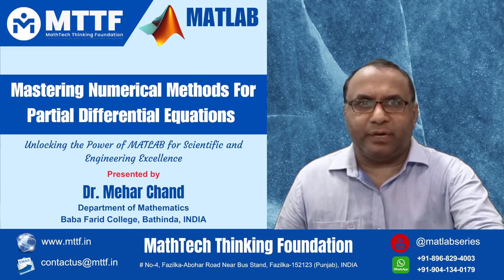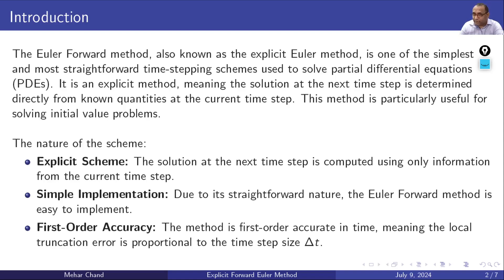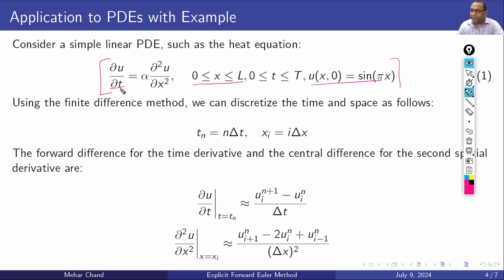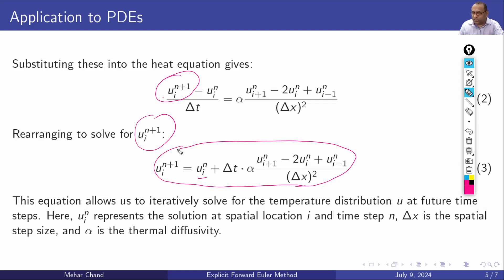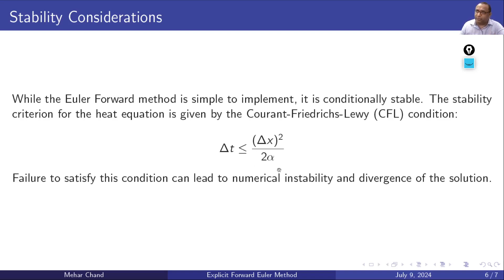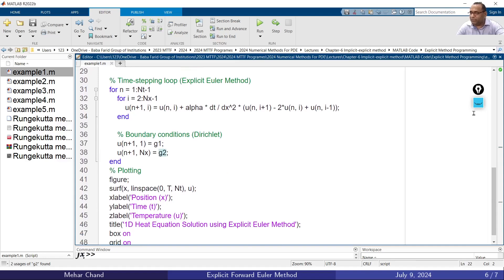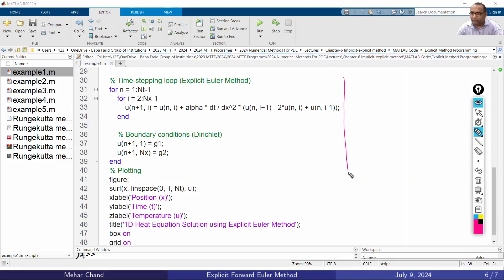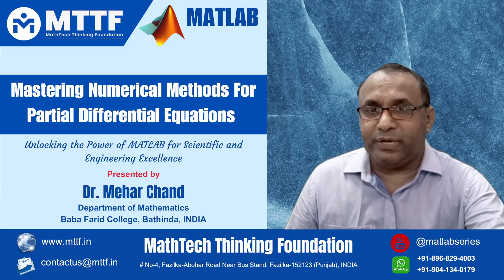Explicit Forward Euler Time-stepping Method for PDE with Application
Explore the Explicit Forward Euler Time-stepping Method for solving Partial Differential Equations (PDEs) in this comprehensive tutorial. Understand the fundamentals of the Forward Euler Method, its application, and implementation in solving real-world PDE problems. Ideal for students, engineers, and scientists seeking practical insights into numerical methods. Watch now to enhance your computational skills!